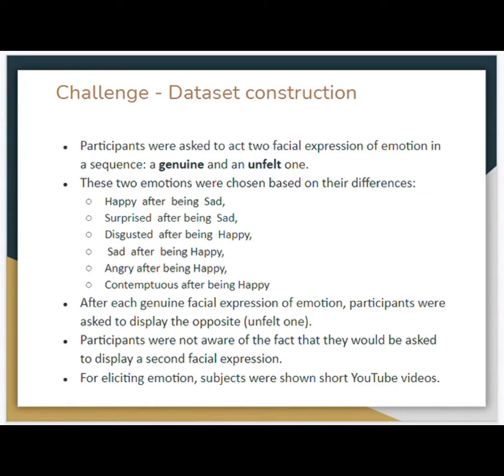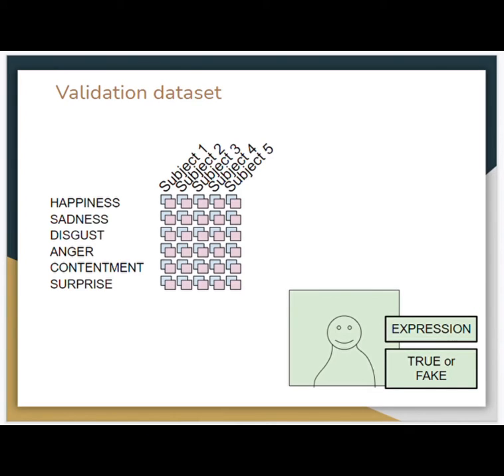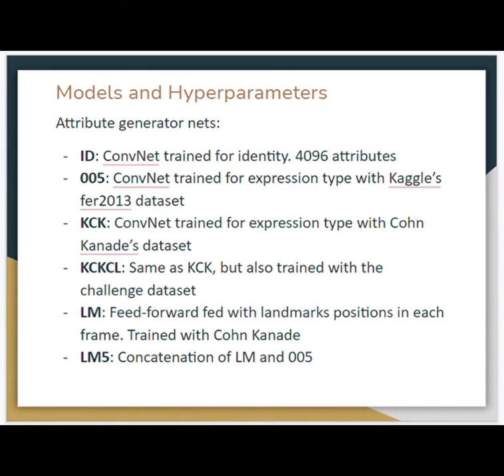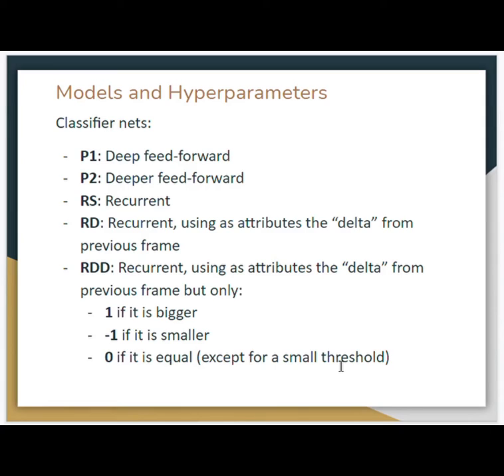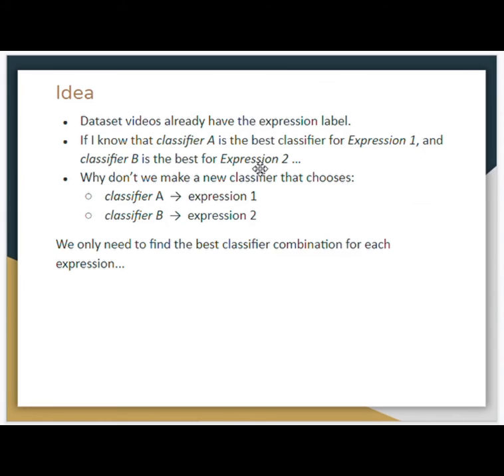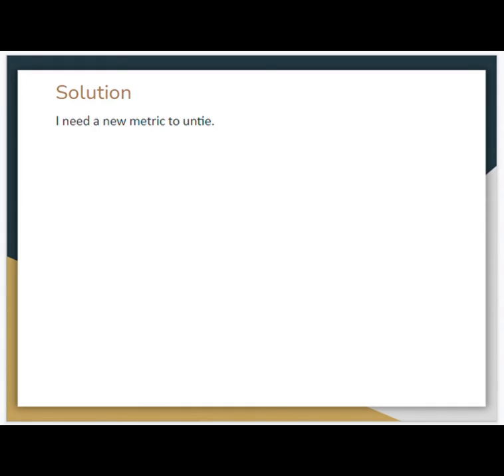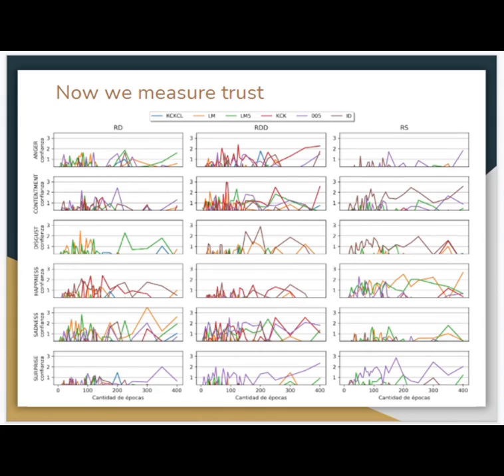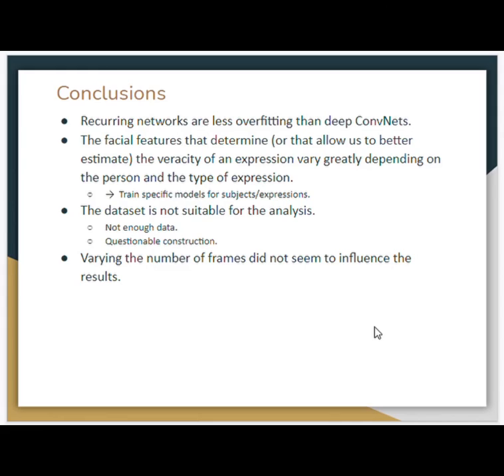ICPRS2021- Paper 88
Attribute classification for the analysis of genuineness of facial expressions (P88)

Gonzalo Fernández Florio [1], María Elena Buemi [1][2], Daniel Acevedo[1][2] Pablo Negri [1][2] ([1] Universidad de Buenos Aires, Argentina. [2] CONICET-UBA, Argentina.)

In this work we study different artificial neural network variants to classify instances of facial expressions on video according to its genuineness. Comparing to most problems that computers learned to solve using artificial intelligence, this problem is a task not trivial to solve by human beings. With that comes the difficulty of evaluating the performance of the developed models.

We use the SASE-FE dataset that was designed specifically to solve this particular problem. This dataset contains videos of persons performing facial expressions, labelled with expression type and with a truth value (whether it is genuine or not).

The main analysis is based on comparing deep feed-forward neural networks with recurrent neural networks. This

particular type of network capable of extracting information from a sequence and keep it through time. In that way, a video can be classified using not only its features but also the ones from its predecessors.

Since the amount of videos in the dataset is rather scarce, a new metric is proposed to make a more particularized analysis.

Results suggest that certain facial features that allows distinguishing a genuine expression and a faked one are too related to the subject that performs them, which suggests that developing an universal classifier (independent of the subject) seems unfeasible.

Regarding the comparison between the two types of networks, although the recurrent variants cannot outperform convnets, we can observe that they achieve similar results but with a smaller amount of training epochs.